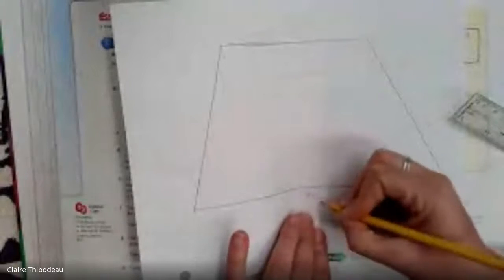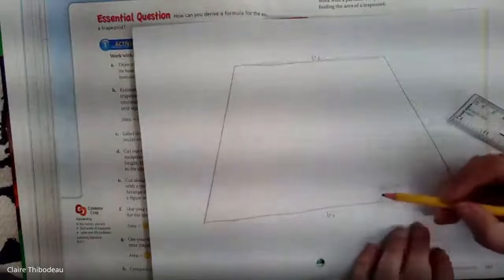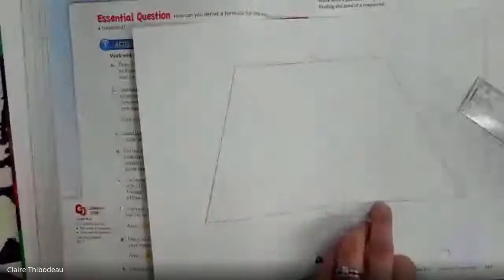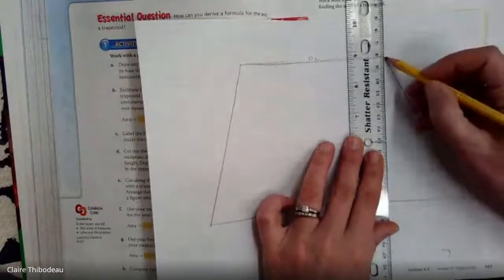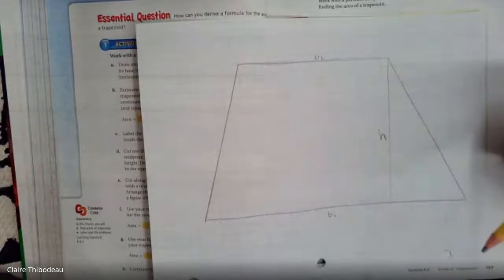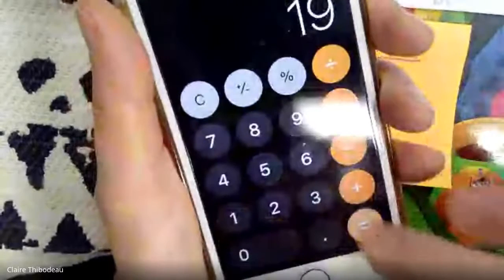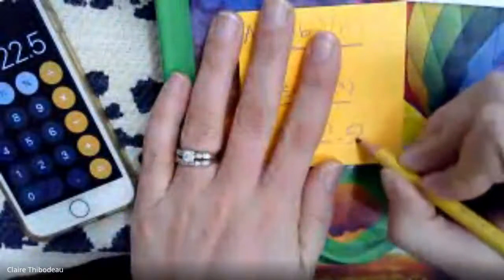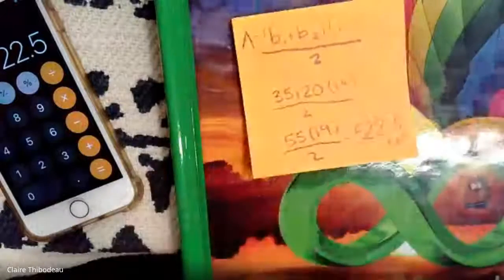Area of a Trapezoid Activity